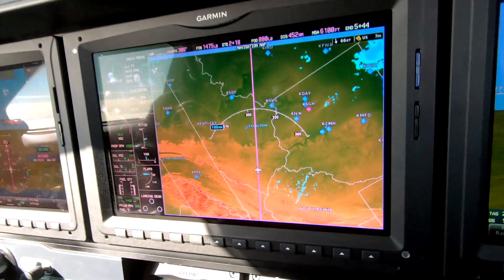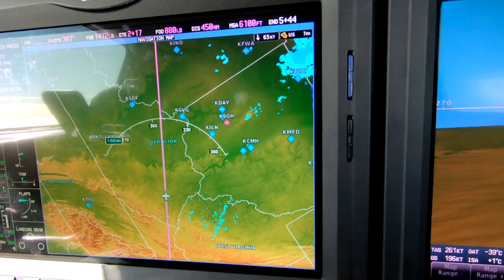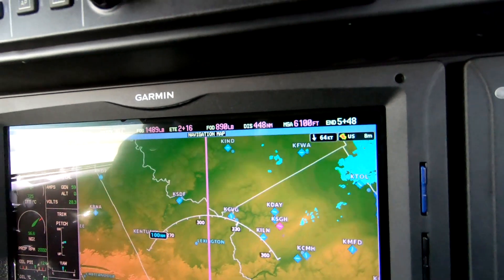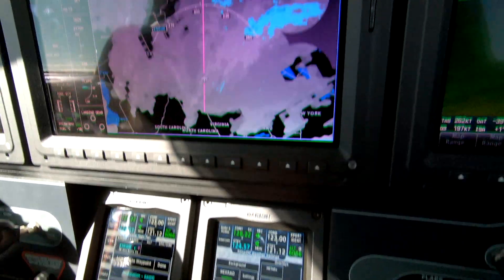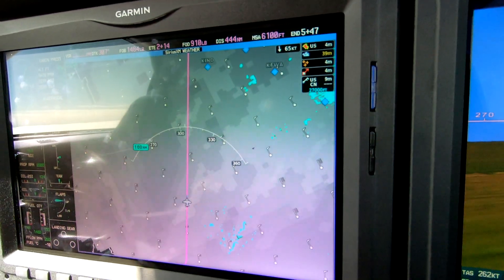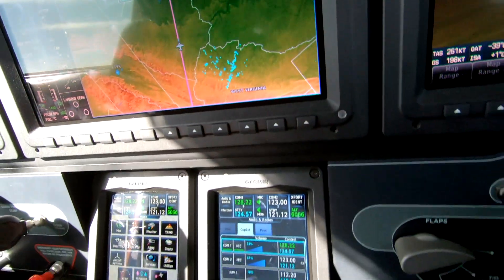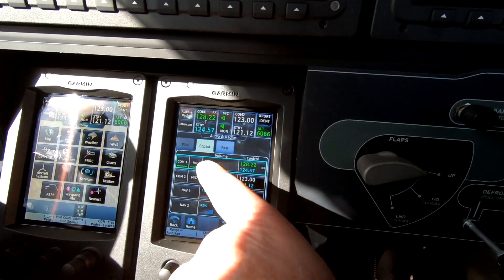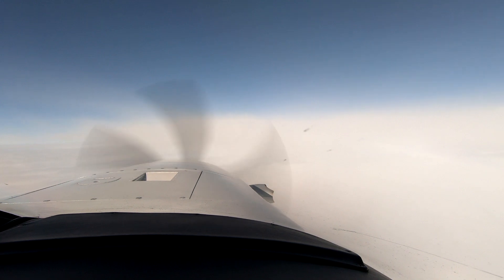Cruise Planning in a Piper M600 with Dick Rochfort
Ride along with Master Instructor Dick Rochfort on an in-flight demonstration of the techniques and procedures for in-flight evaluation of fuel requirements and options for audio using the Garmin Touchscreen Controller (GTC) in a G3000 equipped Piper PA46 M600. Dick Rochfort is a full-time pilot trainer specializing in the Piper PA46 M350, M500 and M600 aircraft. He provides pre-purchase valuation and pilot training worldwide.